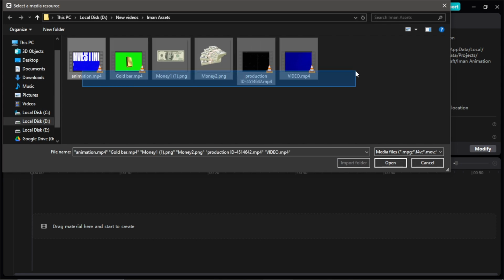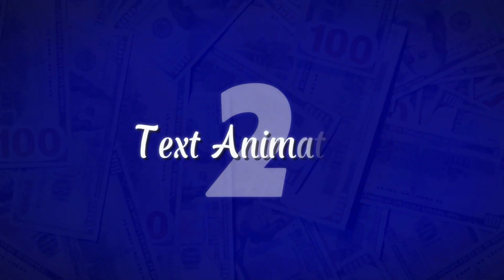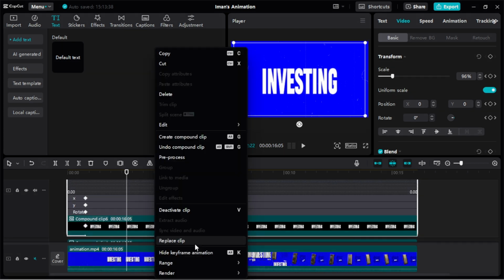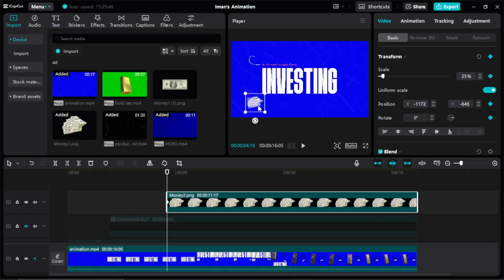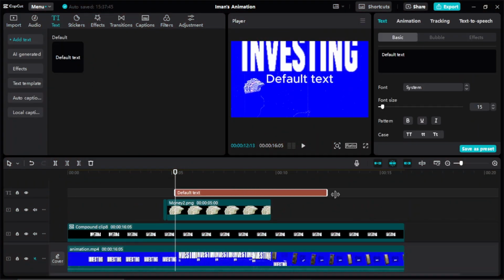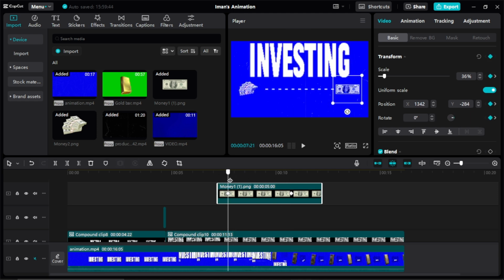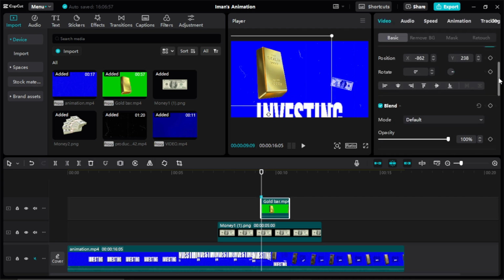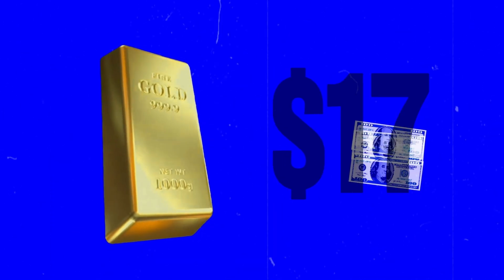How To Animate Like Iman Gadzhi in CapCut 2024 (Part 2)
Time Stamps :
00:26 - Step One
02:13 - Step Two
05:05 - Step Three
07:05 - Step Four
09:05 - Step Five
10:14 - Step Six
12:25 - Part 3..?

Welcome back to Part 2 of our exciting tutorial series, "How To Animate Like Iman Gadzhi in CapCut PC | Capcut Pro 2024 New Style." In this video, we delve deeper into advanced animation techniques that will help you create stunning, professional-quality animations using CapCut on your PC.
Can I Edit Videos like Iman Gadzhi in CapCut PC?
How To Edit Like Iman Gadzhi in CapCut PC
Editing Like a Professional YouTuber in CapCut?
How To Animate Like Iman Gadzhi in CapCut PC (Part 1)
How To Edit Like Iman Gadzhi in CapCut | 100 % Free Tools
How To Make This Iman Gadzhi Edit in CapCut PC
How To Edit Like IMAN GADZHI in CapCut

In this episode, you'll learn:
- Advanced keyframing techniques for smooth animations.
- How to utilize CapCut Pro 2024's new features for dynamic effects.
- Step-by-step processes to replicate Iman Gadzhi's signature animation style.
- Tips and tricks to enhance your creative workflow.